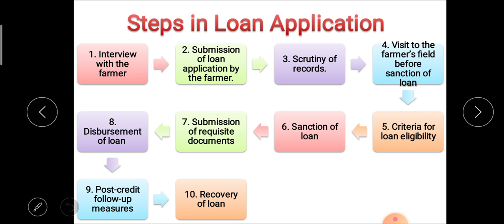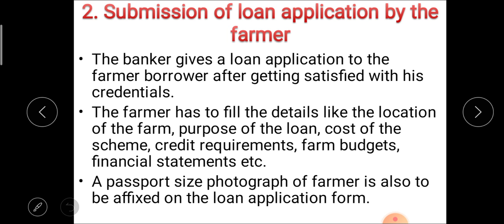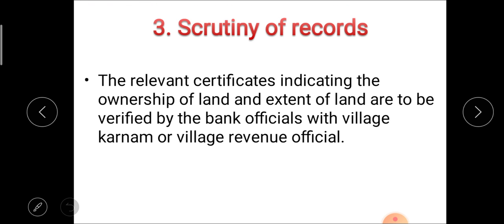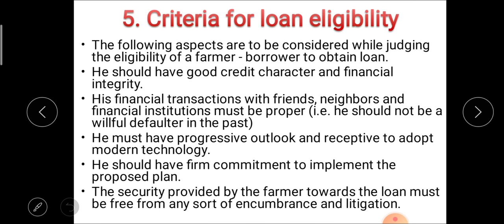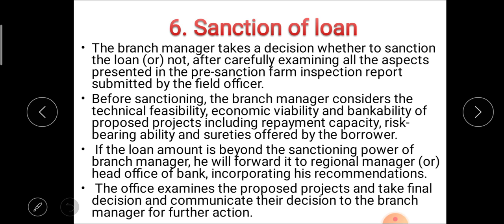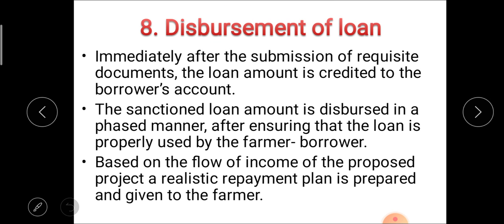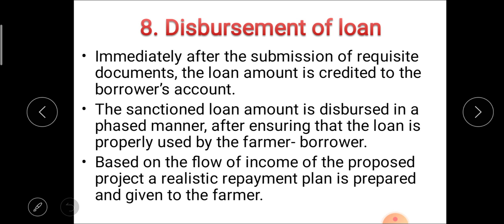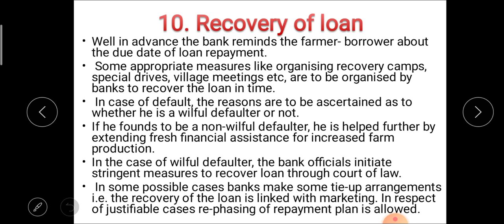procedure of loan application